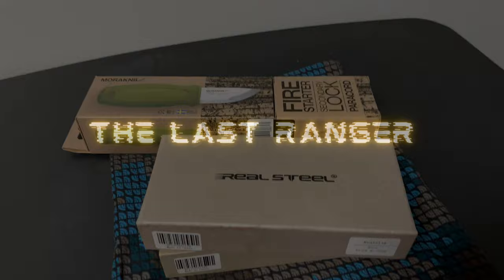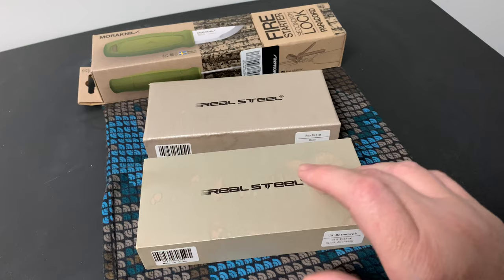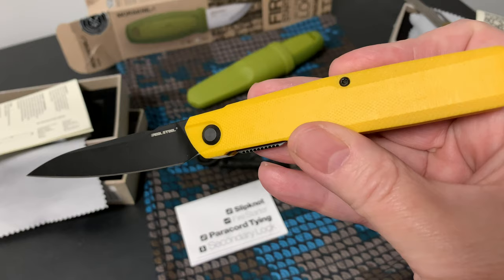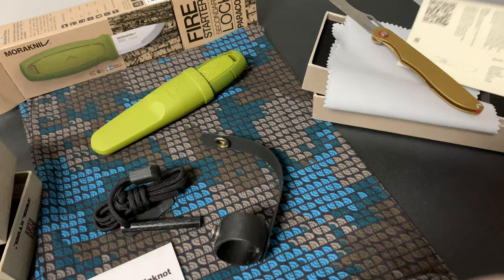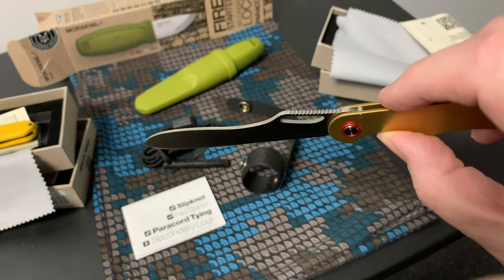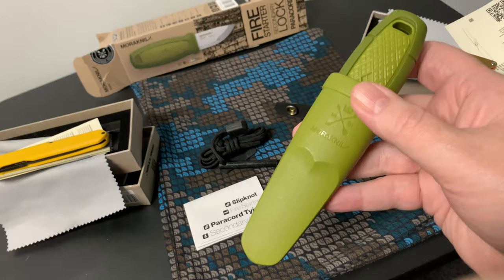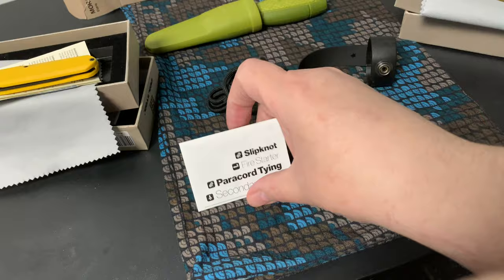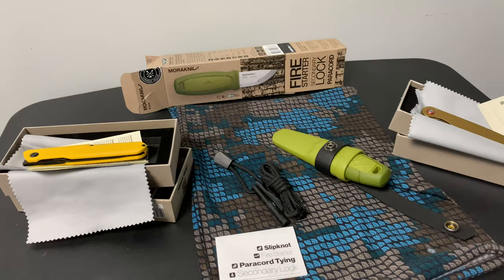Mail Call! Mora Eldris + Real Steel G5 Metamorph and Real Slim Knives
December 17, 2020, I stopped by my mail box and picked up a knife shipment, and decided to do a little unboxing at work. Also first snow of the season!

Purchase the Paracord I use or anything on Amazon, it helps out the channel.

Channel Stickers?